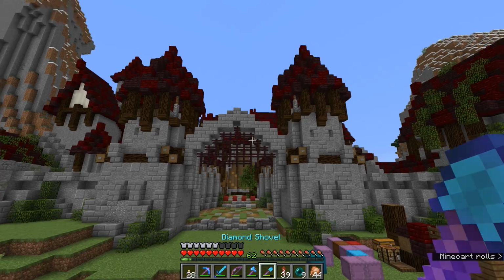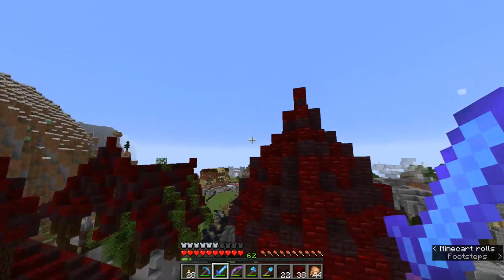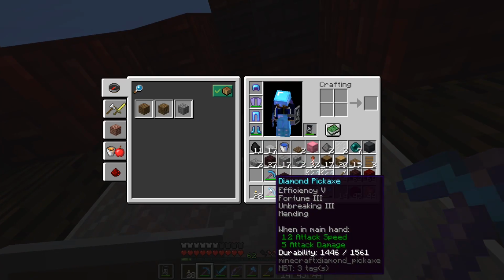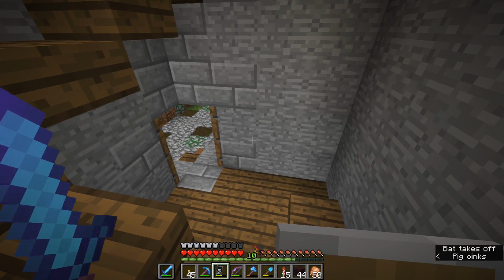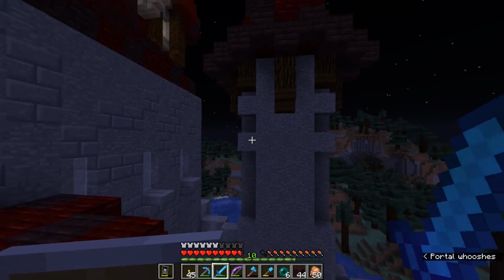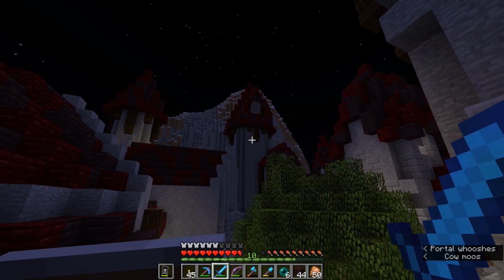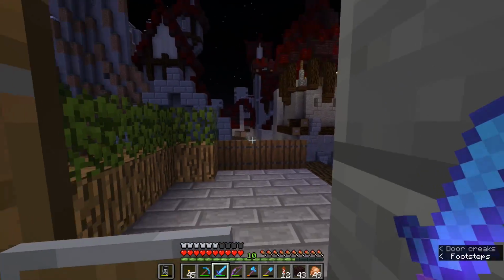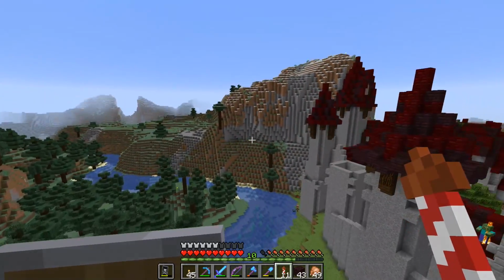Castle Building Pt.6: Windows ▫ The Minecraft Survival Guide (Tutorial Lets Play) [Part 120]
The Minecraft Survival Guide continues! This tutorial will show you how to bring natural light into your castle build by adding simple windows and roof dormers.